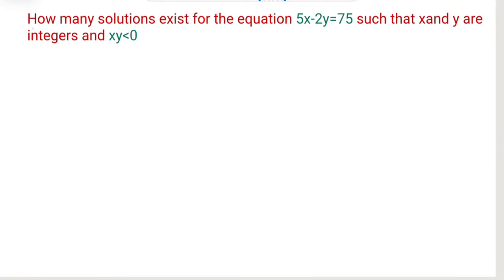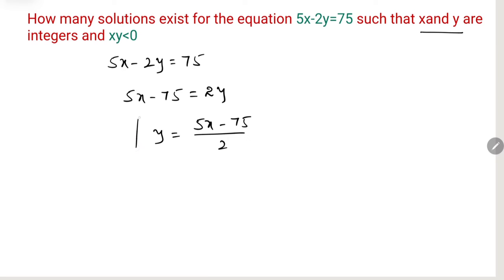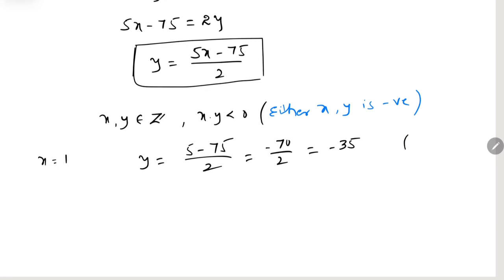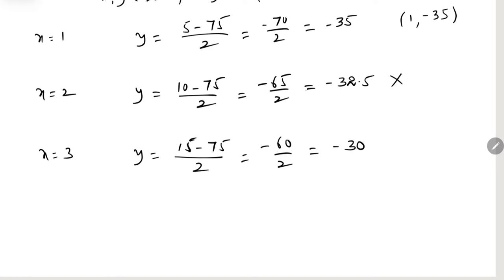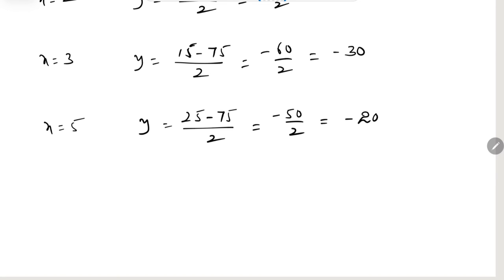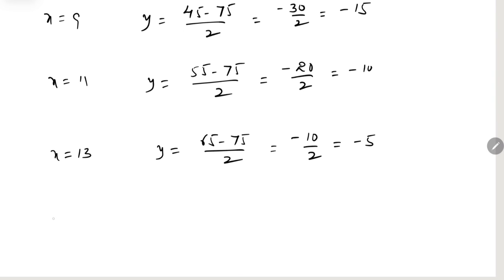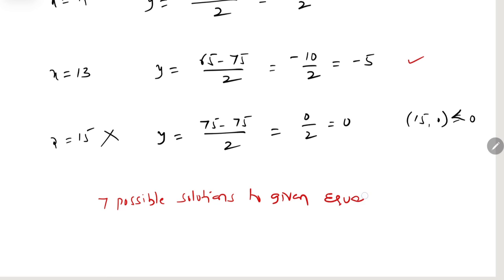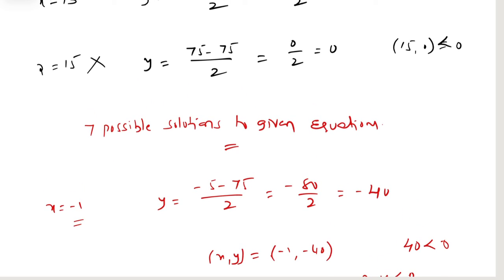Linear equation in 2 variable model //mathematics//by shankar sir